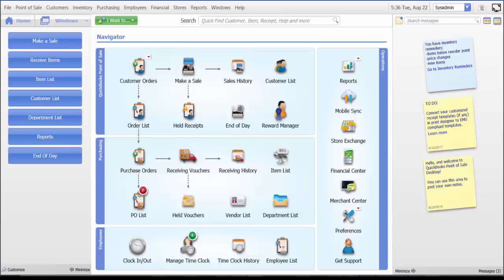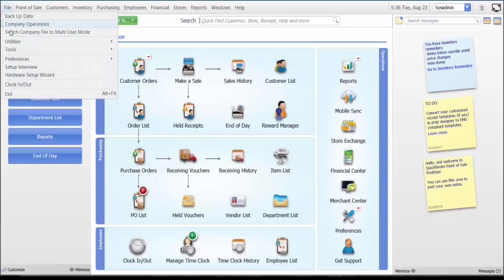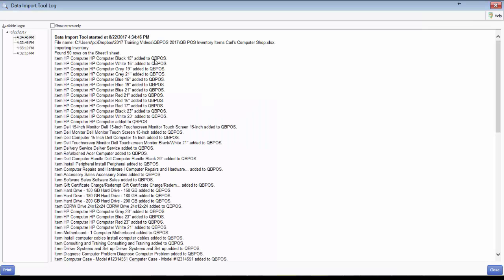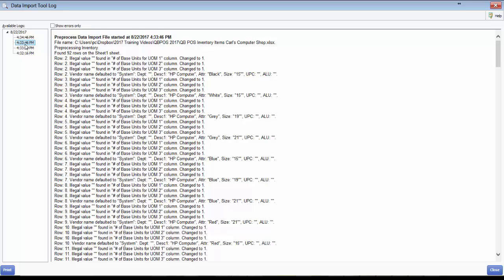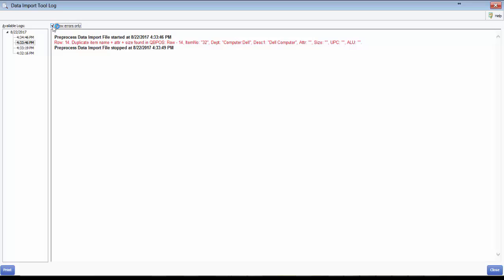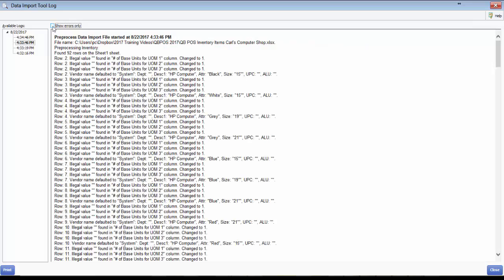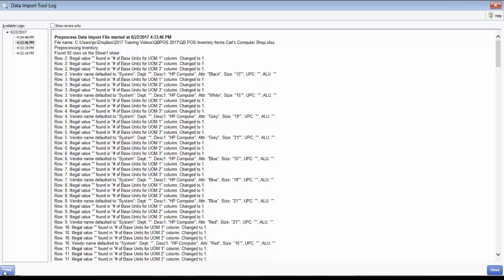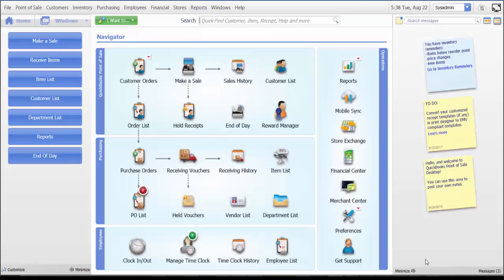Master QuickBooks Point of Sale: How to Use the Data Import Log for Error-Free Imports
This video demonstrates how to use the Data Import Log with QuickBooks Point of Sale. The Data Import Log allows users to review the results of an import operation, helping identify errors or items that weren’t successfully imported. It walks you through the process of accessing the log, filtering for errors, and navigating to the relevant records for review. You’ll also learn how to print the log for future reference.

The process of using the Data Import Log is crucial for businesses that rely on accurate and efficient inventory tracking, as it helps identify and resolve errors in data imports, ensuring smooth operations.

Minding My Books: Expert, Unbiased QuickBooks Advice to Help You Master Your Finances

Minding My Books: Your Go-To for the Best QuickBooks Solutions and Services
2. QuickBooks Data Migration Services
4. QuickBooks Setup and Integration Service

Are you in Canada and using QuickBooks for your business?